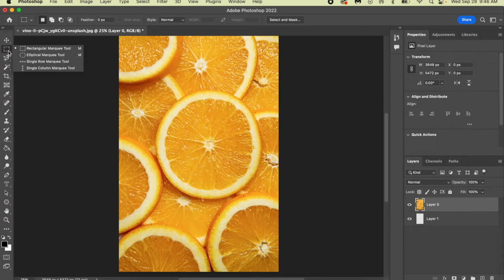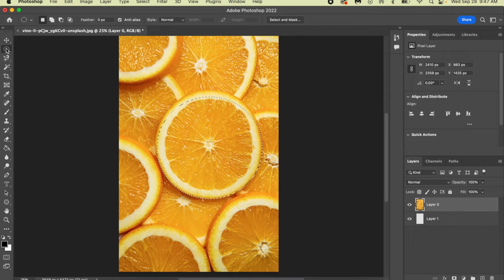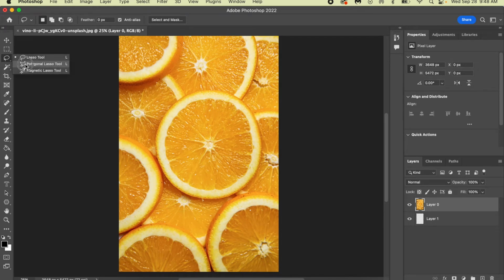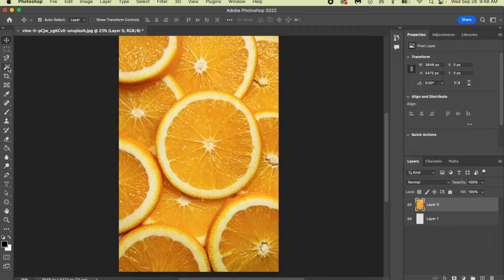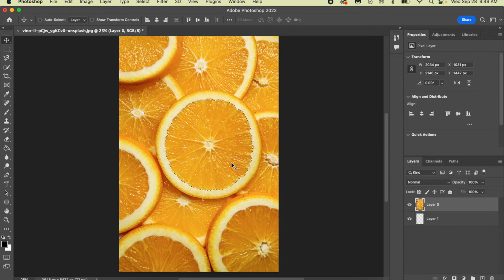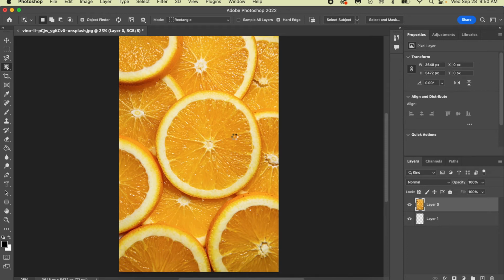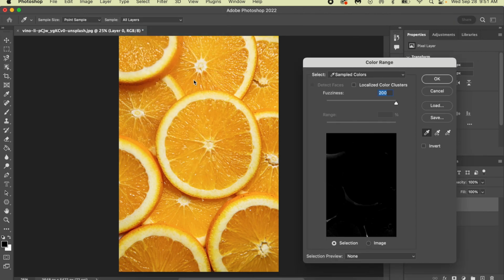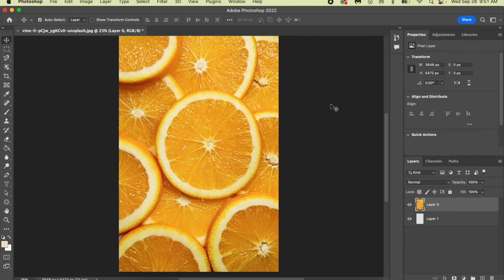Photoshop Selection tools - Quick Review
A super quick reminder on the different selection tools in photoshop